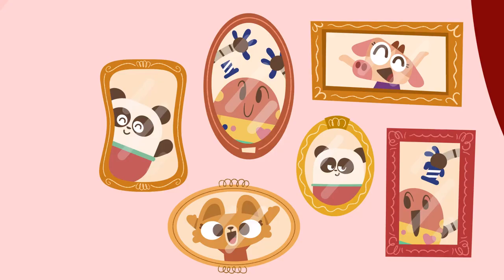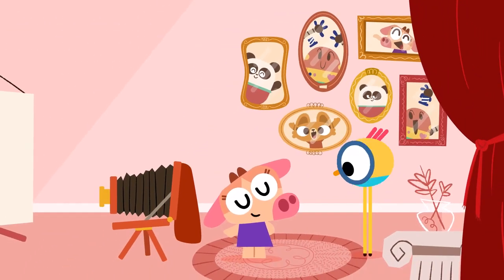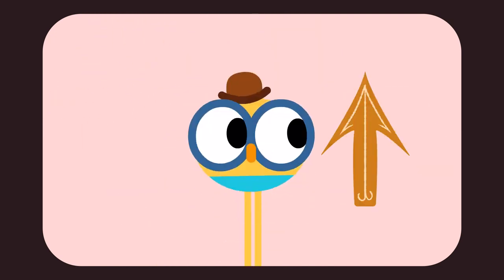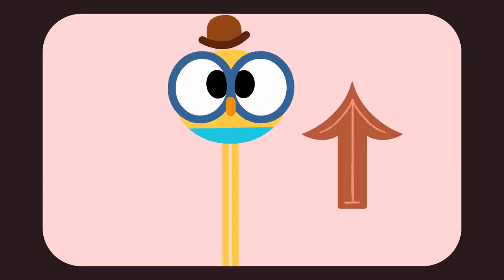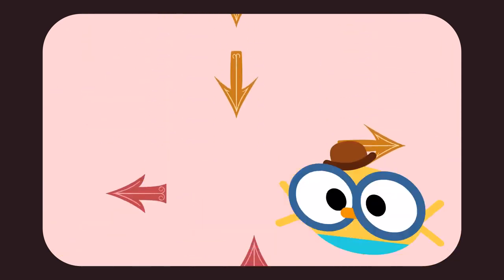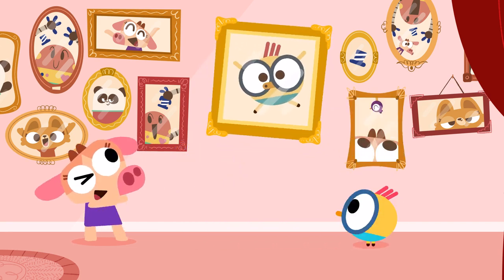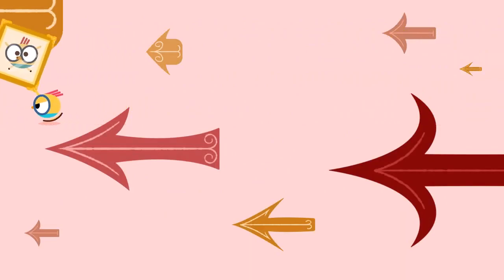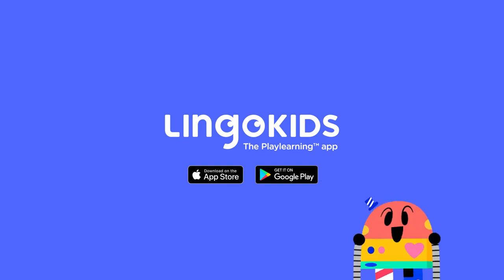CARTOONS FOR KIDS | Giving DIRECTIONS ⬆️⬇️| Lingokids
| More Lingokids Cartoons for Kids ➽ | Get the Lingokids app and start the Playlearning™ adventure! (iOS & Android) ➽

The Lingokids characters are all over the place! In this video your little one will learn directions like up down right and left with Billy and Cowy. Are they ready to keep up with Cowy’s dance instructions?

In this Cartoons for kids video:
00:00 Lingokids Intro
00:02 Learn to give directions
00:15 Left and right
00:27 Up and down
00:44 Directions song
02:05 More songs activities and podcasts on our Youtube channels
02:14 The full interactive adventure in the Lingokids app